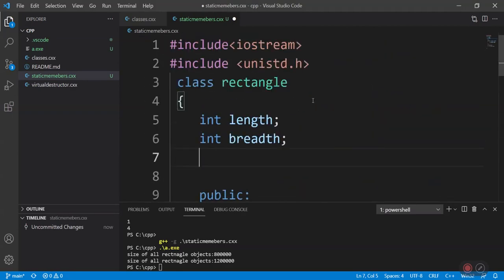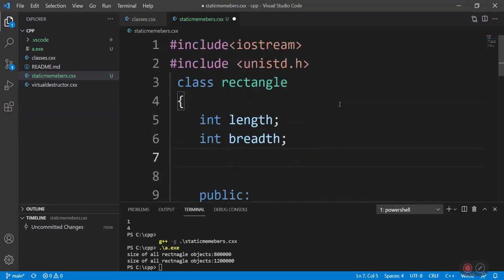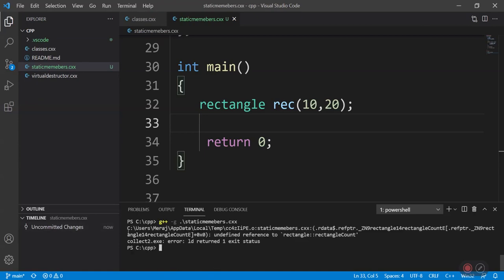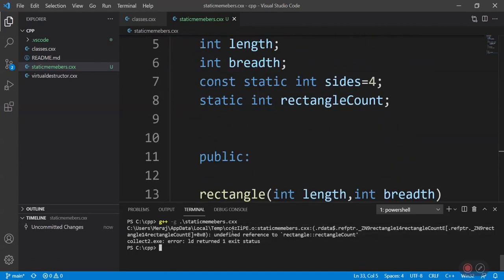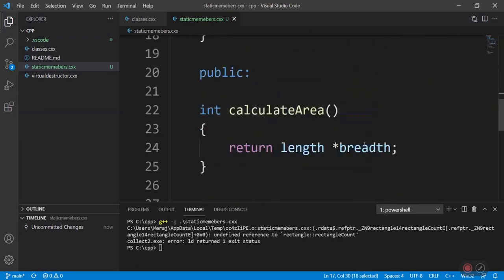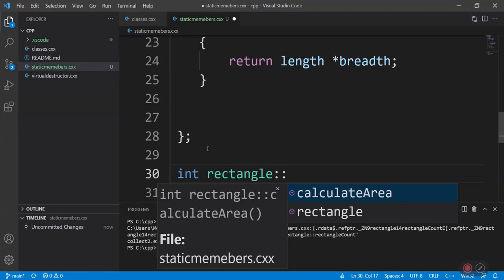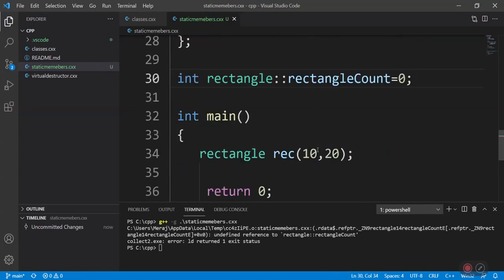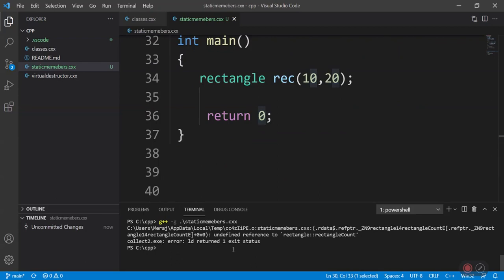Static Members | C++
This video explains about usage of static member in C++. vscode C++

Links to old videos